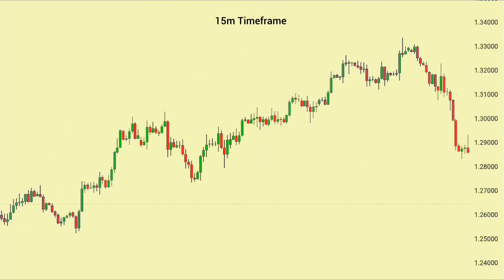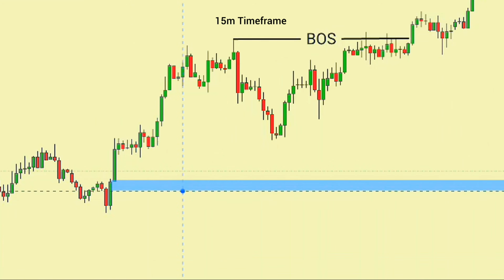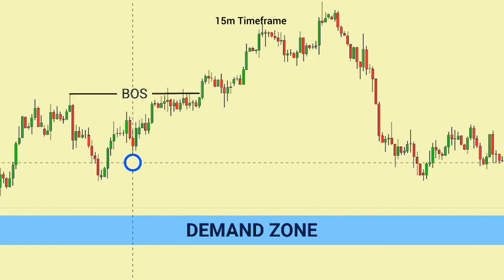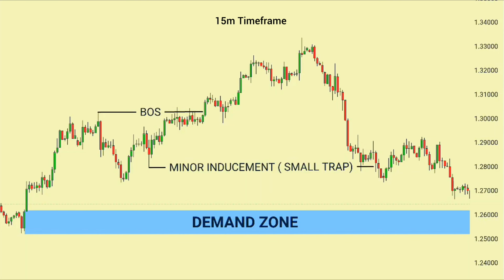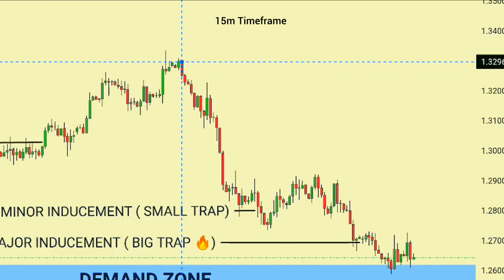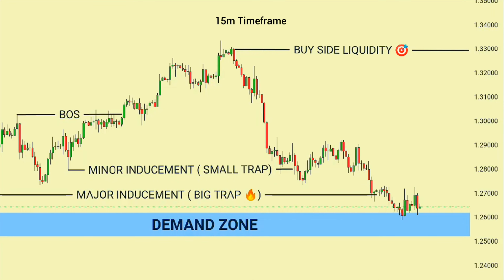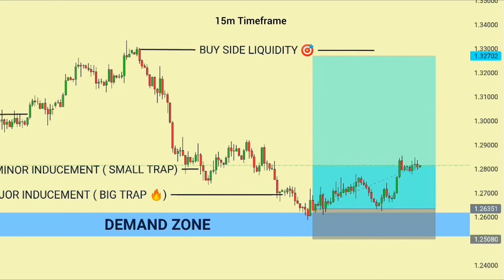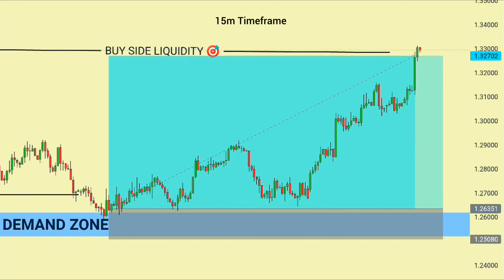You Missed This Entry… That’s Why You Lose Trades 😳📉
Most traders don’t lose because of strategy… they lose because they ENTER at the wrong place.

In this video, you’ll understand the difference between a fake move and the real entry point that actually creates profit. This is where smart money operates—and where most beginners get trapped.

If you keep missing this entry, you will keep taking losses.

Watch carefully and start focusing on:
• Clean move vs messy move
• Demand zone reactions
• Minor and major inducement
• Buy side liquidity (BSL)
• Real entry before the move starts

This is not theory—this is how professional traders read charts.

🚨 Follow Discount Trader for more high-level trading content
👍 Like | 💬 Comment your problem | 🔁 Share with traders

🔍 SEO KEYWORDS (YouTube Search)